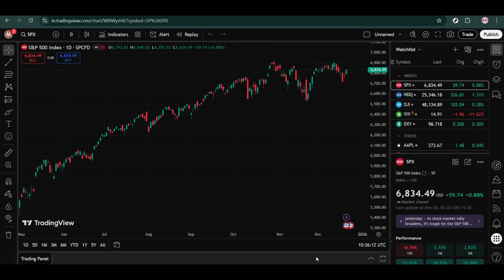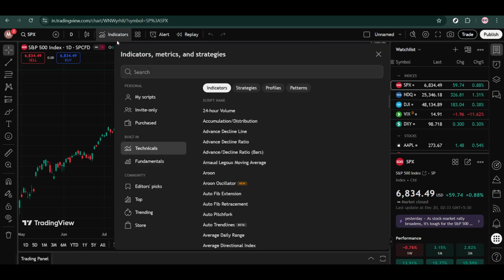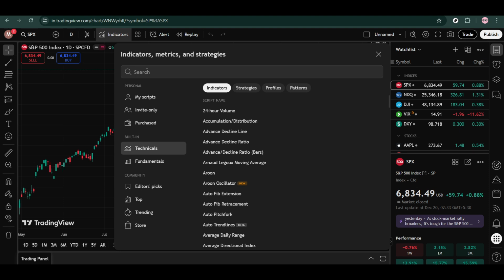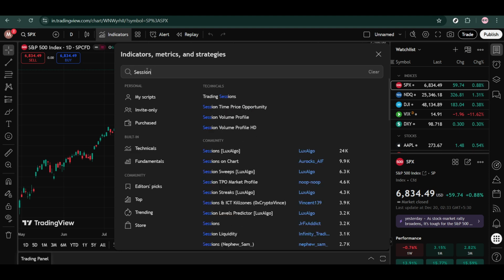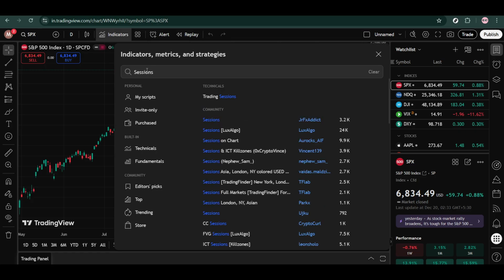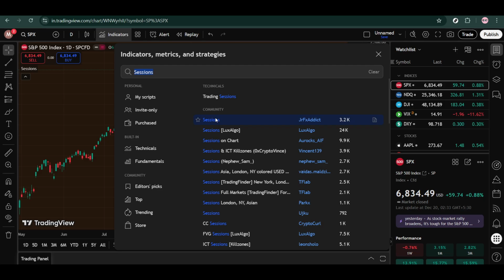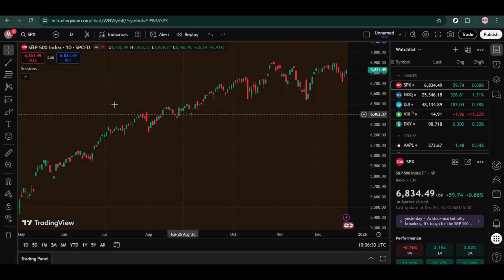How To Mark Sessions In TradingView (2026 Easy Guide)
Learn how to mark trading sessions in TradingView charts for market timing.

how to mark market sessions on tradingview chart, how to set alerts in tradingview, how to add or remove day separator in tradingview, how to use tradingview, trading sessions in forex market, market session indicator tradingview, how to see price peaks on tradingview, how to trade sessions, how to trade with forex trading sessions, how to find crash 1000 on tradingview, how to use tradingview for beginners, how to find volatility indices on tradingview, how to see price high and lows on tradingview